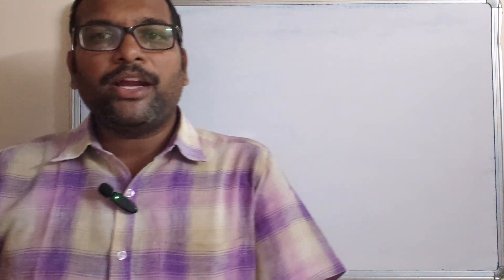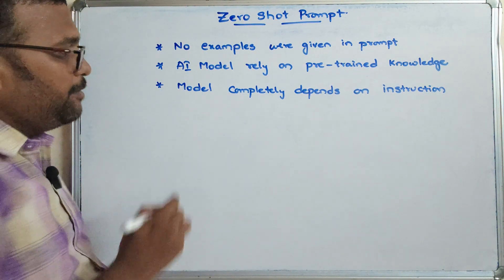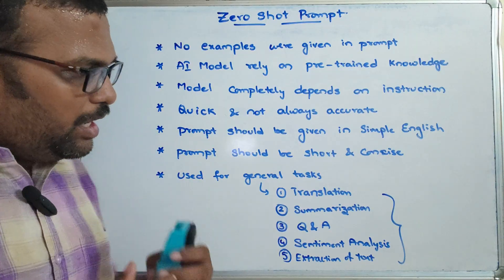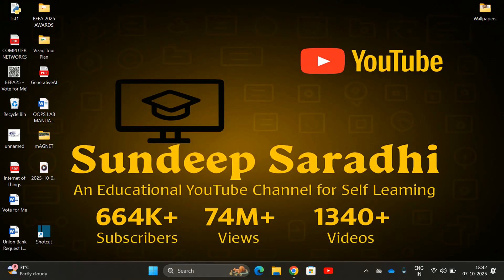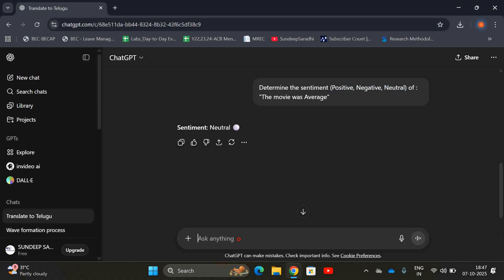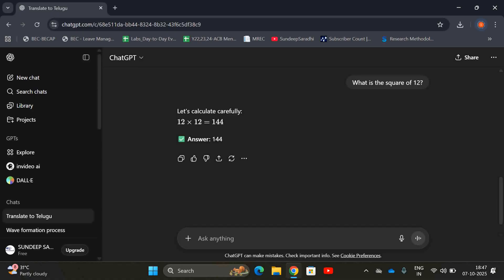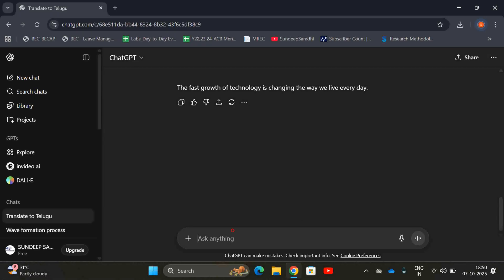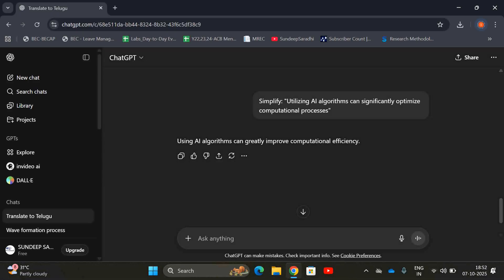Zero-Shot Prompting Explained with Powerful Examples (No Coding!) | Prompt Engineering | Gen AI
EXAMPLES OF ZERO SHOT PROMPTS

TRANSLATION
Prompt : Translate to Telugu (formal/polite): "Can you help me with this task?"

SUMMARIZATION
Prompt : Summarize the paragraph in one sentence: "AI is used in healthcare, finance, and education to improve efficiency."

SENTIMENT ANALYSIS
Prompt : Determine the sentiment (positive, negative, neutral) of: "The movie was fantastic!"

QUESTION ANSWERING
Prompt : What is the square root of 144?

TEXT CLASSIFICATION
Prompt : Classify: "The company announced a new AI-powered product today." Categories: Technology, Sports, Politics

PARAPHRASING
Prompt : Paraphrase: "The rapid advancement of technology is transforming our daily lives."

TASK COMPLETION
Prompt : Convert this list into ascending order: 45, 12, 78, 3, 56

INSTRUCTION
Prompt : List the first 5 prime numbers.

TEXT SIMPLIFICATION
Prompt : Simplify: "Utilizing AI algorithms can significantly optimize computational processes."